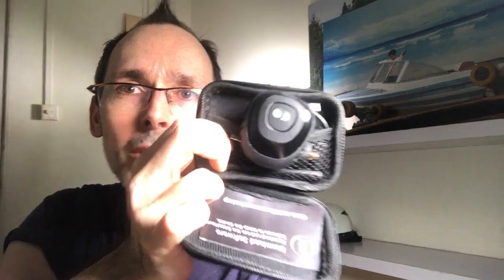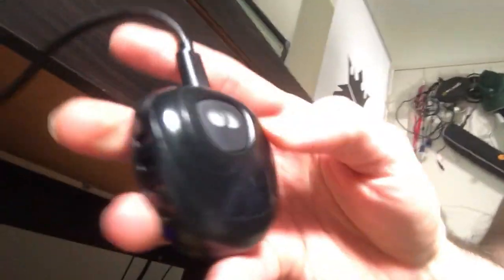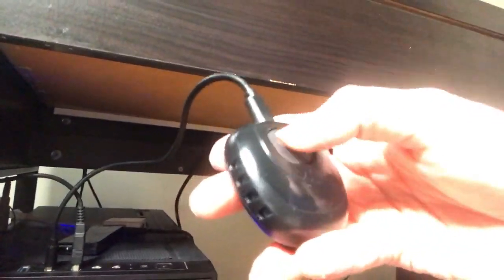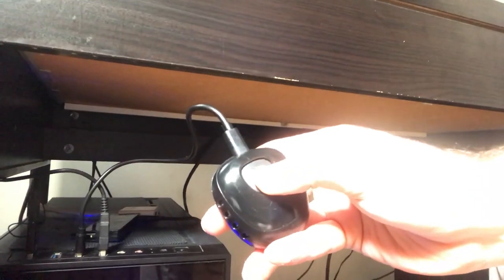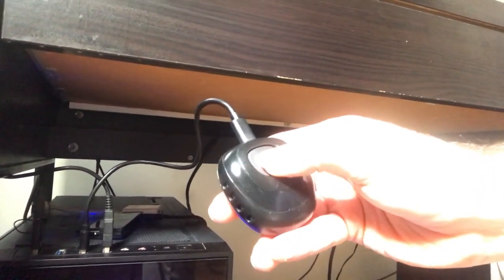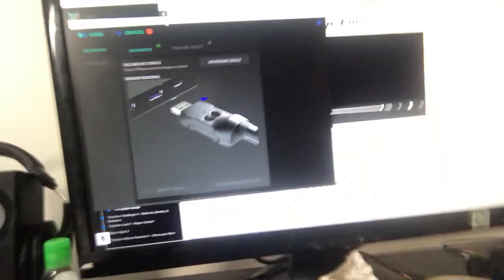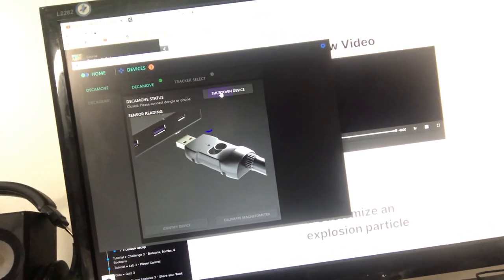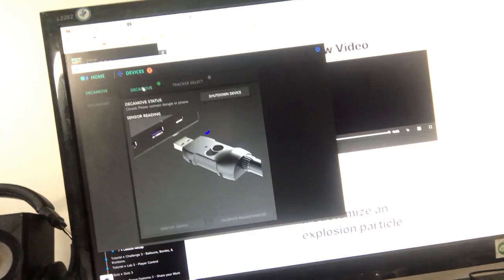This could have been amazing! DecaMove | HP Reverb G2 | Locomotion Review in VR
This could have been amazing! New DecaMove | HP Reverb G2 | Locomotion Review in VR

Today we feedback on our experience on the DecaMove Accessory for the Hp Reverb G2. We were sent two different types, the Blogger edition (in fabrication non-polished one) and the final product meant for the general consumer. Unfortunately for us, neither performed the way it should have - it could have been amazing as the time we did have I it was awesome - so however gets a working one will have fun with it for sure.

HEADPHONES & CONTROLLER
BATTERIES
1.5V rechargeable AA batteries

4K HDMI cable

4K HDMI cable